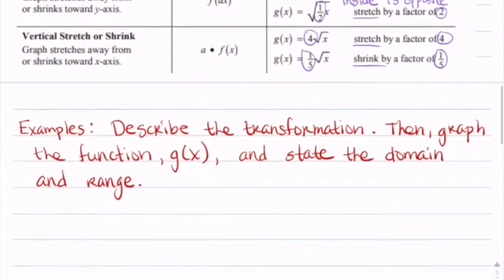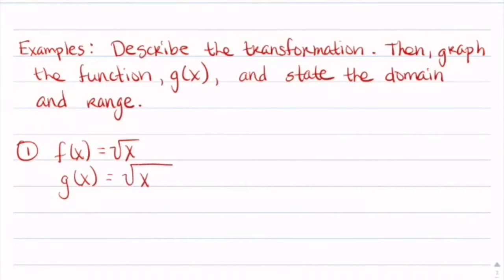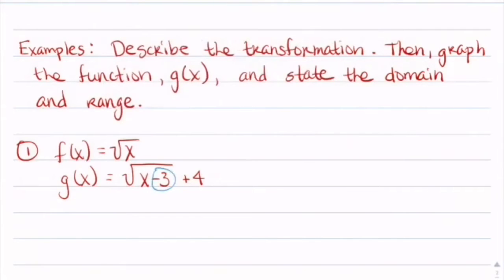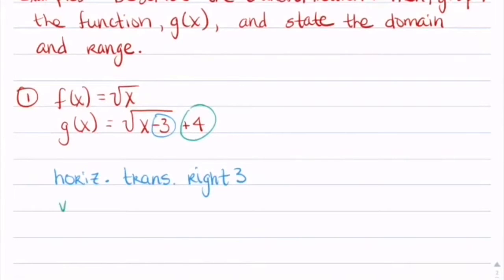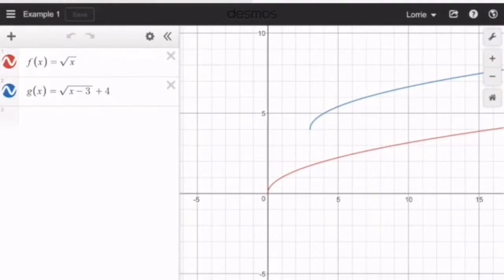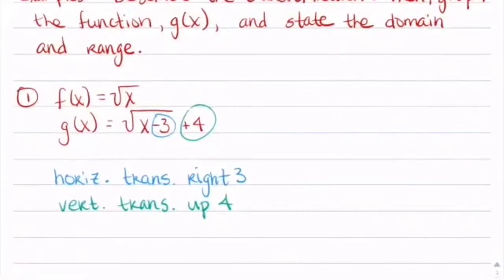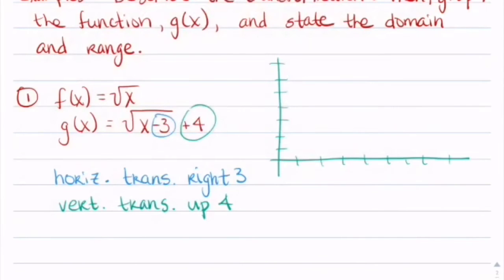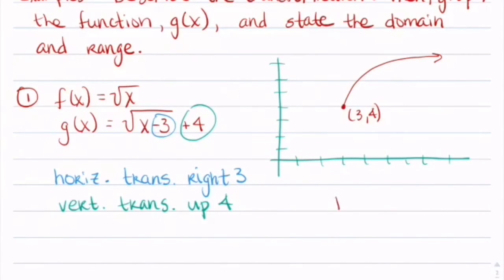Lesson 6.3 Part 3